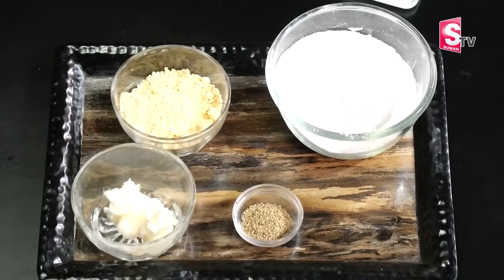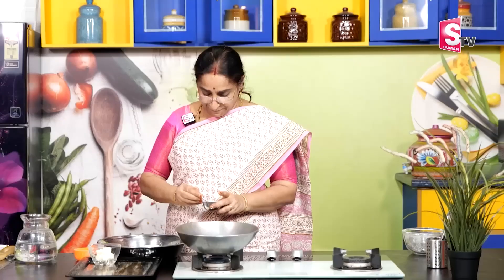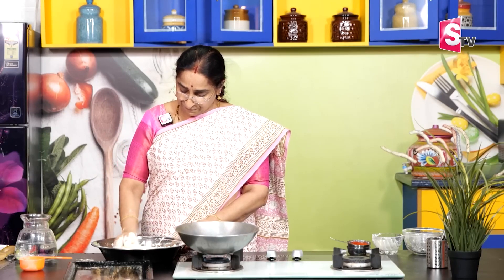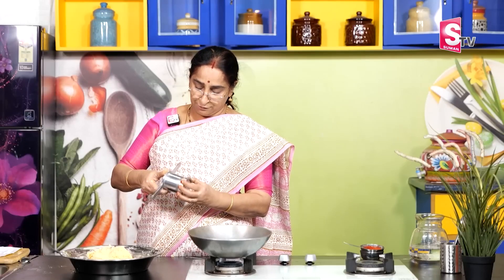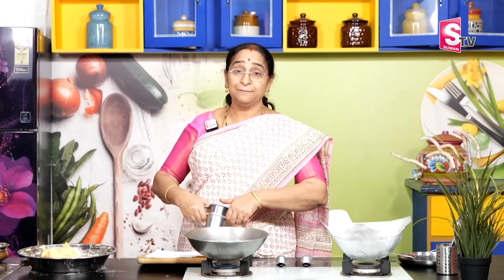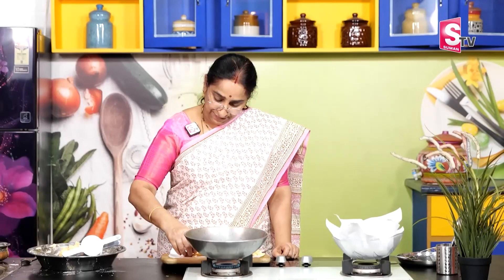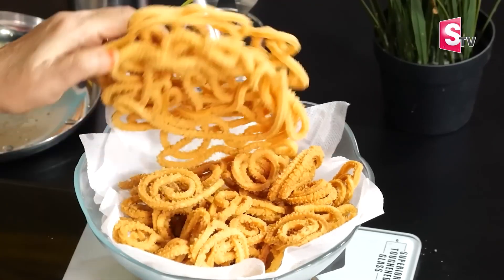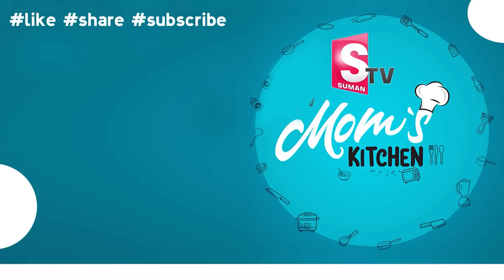Ramaa Raavi - సాయంత్రం స్నాక్స్ మురుకులు || Murukulu || Crispy & Tasty Murukulu || SumanTV Women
Watch► Ramaa Raavi - సాయంత్రం స్నాక్స్ మురుకులు || Murukulu || Crispy & Tasty Murukulu || SumanTV Women

The True Defination of a women and best words to describe a woman.
We will discuss about women now can be categorized
Into five main parts
 social
 educational
 economic
political
psychological.